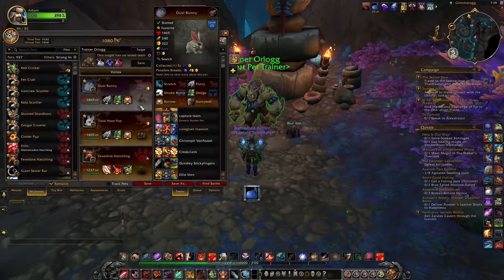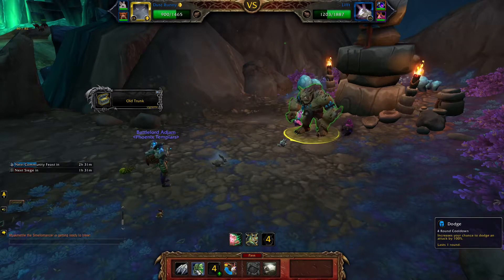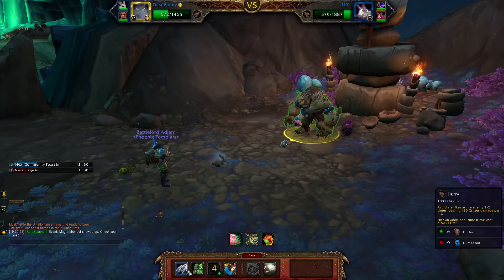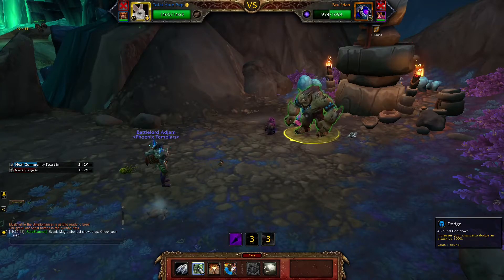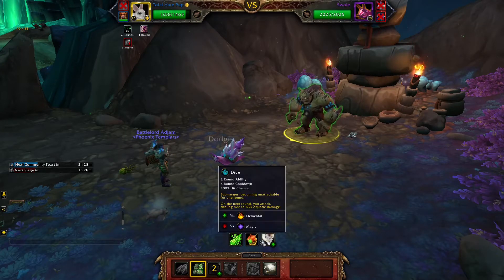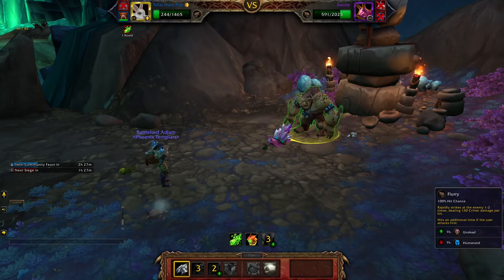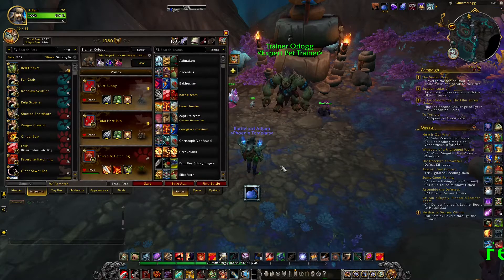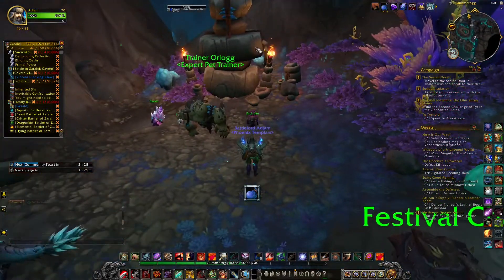wow trainer orlogg pet battle strategy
this is deceptively hard but fast rabbits counter it hard